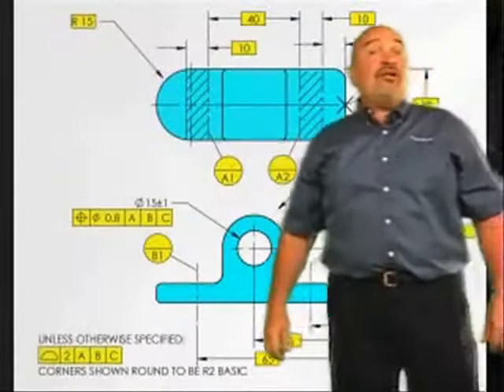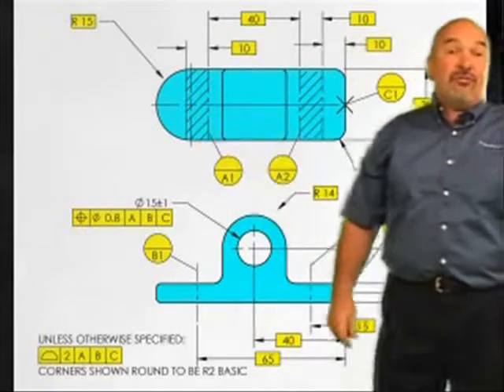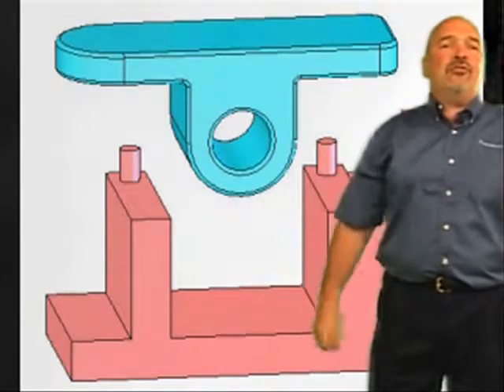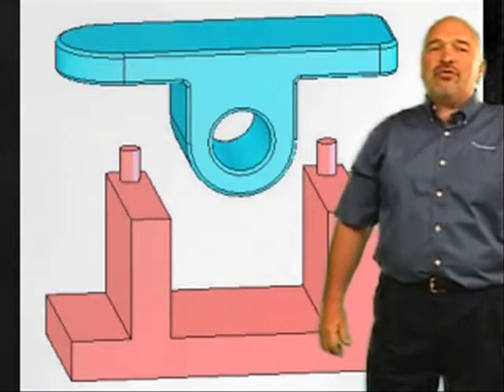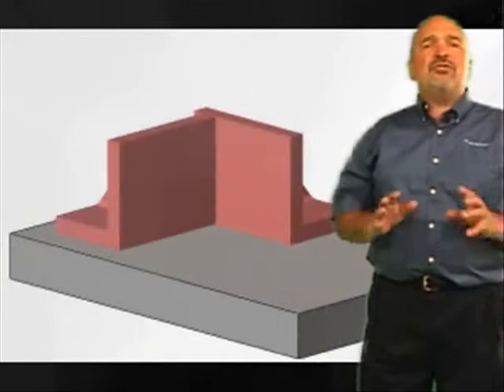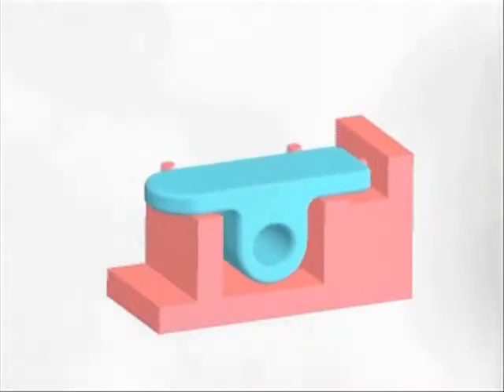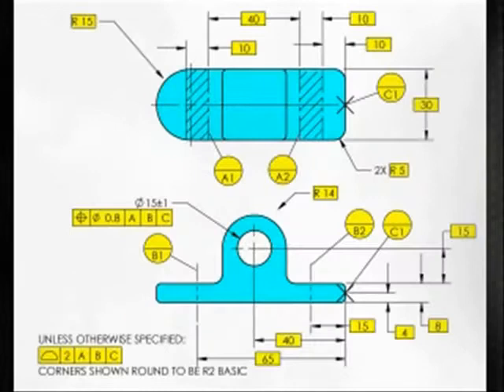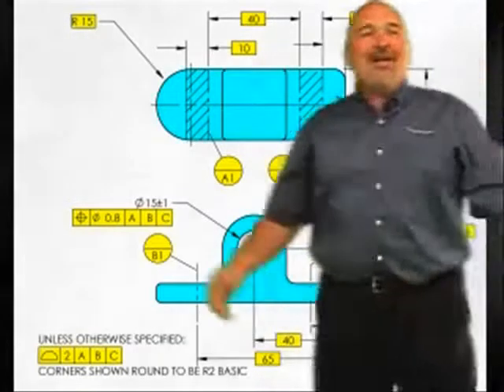GD&T Tip from Tec-Ease - You Do Not Need To Tolerance Datum Targets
This GD&T Tip features Don Day of Tec-Ease as he explains why you do not need to tolerance Datum Targets. For more GD&T tips and to learn more about Tec-Ease